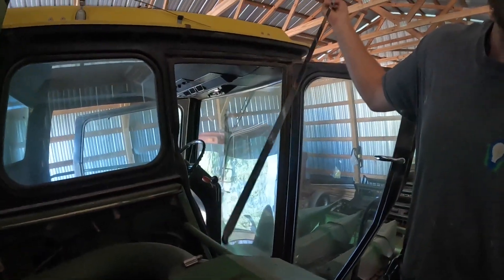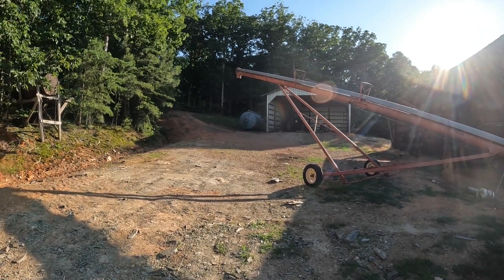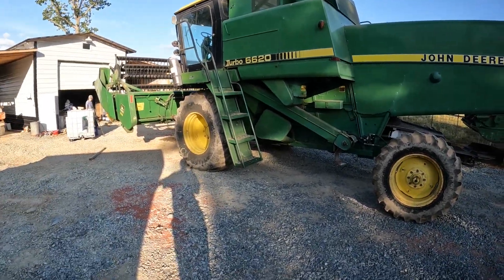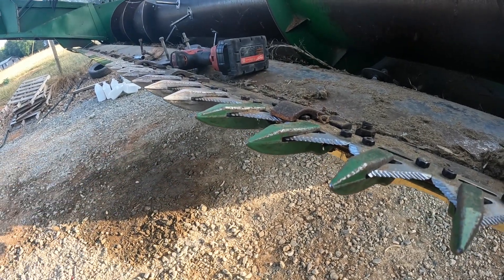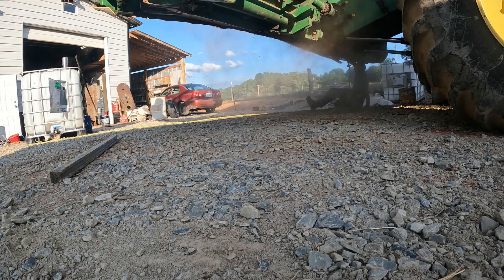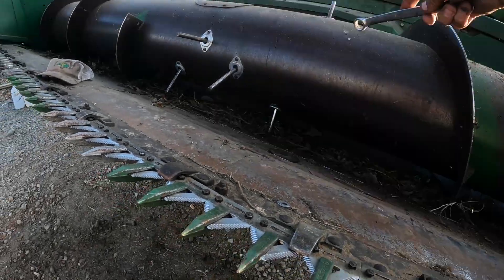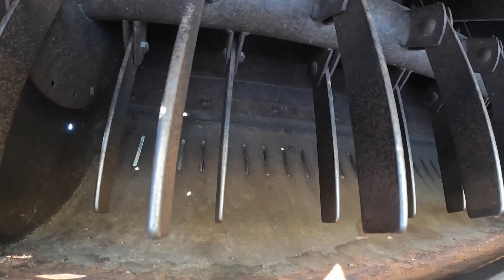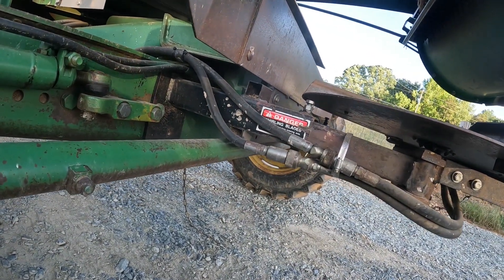Preparing a John Deere 6620 Combine for Wheat Harvest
Today we get the old John Deere 6620 out of the shed and prepare it for wheat harvest.